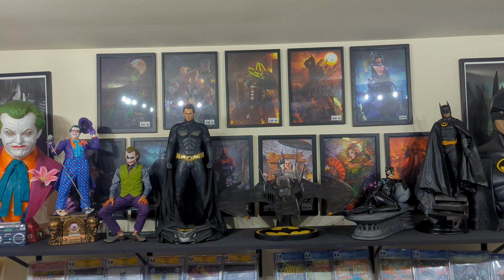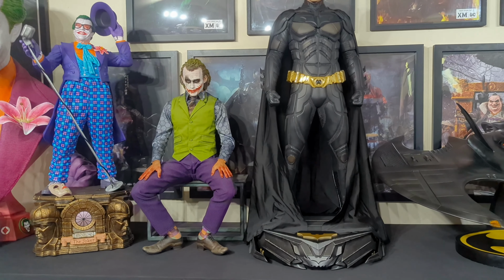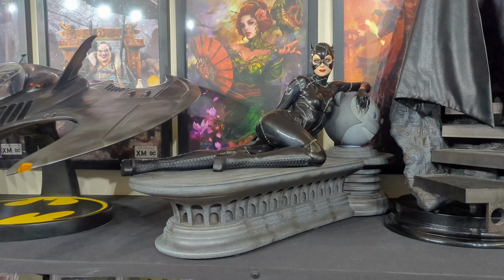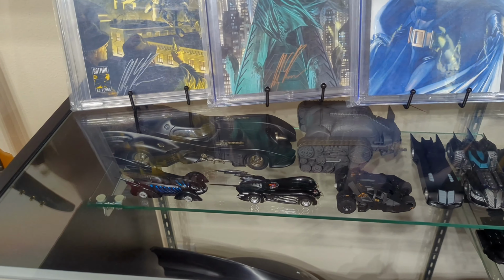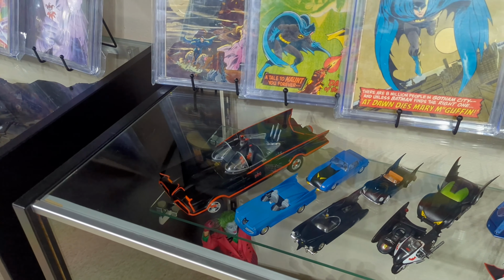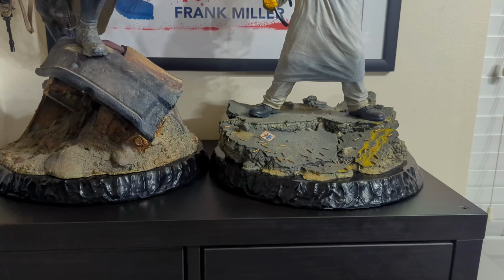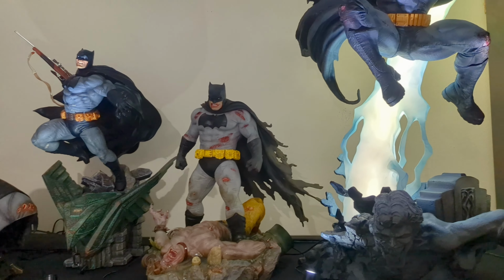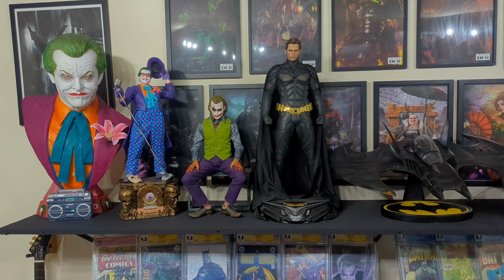BATMAN STATUE COLLECTION TOUR with Nathan Chaffman, Part 1 🦇🎄 | Ep. 4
Welcome to the TGC channel! Today we take a tour of Nathan Chaffman’s statue collection!
At each subscriber milestone listed below, one lucky winner will get to choose a statue from a catalog of 10-30 statues. Each statue will be brand new and shipped directly from the retailer. Once I hit each milestone listed below, I will pick one (1) random video and then one (1) random comment (winner) that will take home the prize (this will be done live on YouTube with an announced date ahead of time).

500 Subscribers = 1/10 Scale Statue (Winner chooses from a catalog of 15-30 statues)
1000 Subscribers = 1/10 Scale Statue PLUS an Art Print (Winner chooses from a catalog of 15-30 statues and art prints)
2500 Subscribers = 1/6 Scale Statue (Winner chooses from a catalog of approx. 10 statues)
5000 Subscribers = 1/4 Scale Statue (Winner chooses from a catalog of 15-30 statues)

***Prizes will ship FREE within the CONUS. If the prize needs to be shipped internationally, the winner will need to cover shipping and any applicable customs fees***
TGC RECORDING PRODUCTS:
iPhone 13 Pro Max
Gimbal Stabilizer for Smartphones
Clip-On Microphone
LED Studio Lights